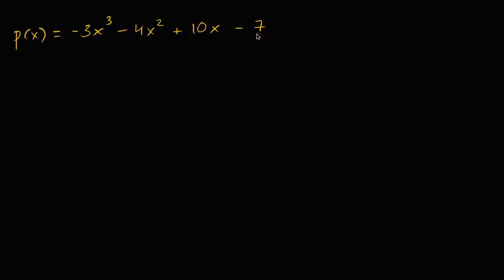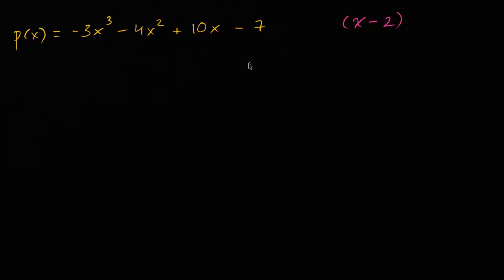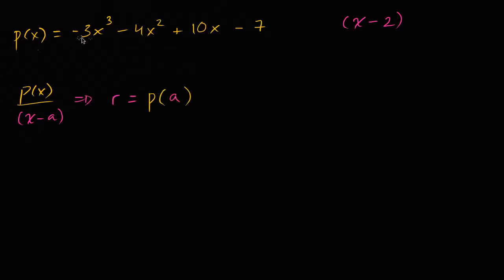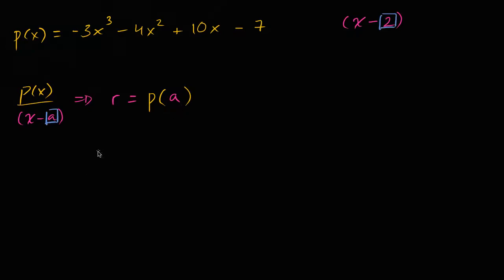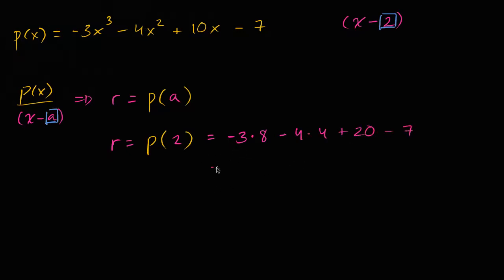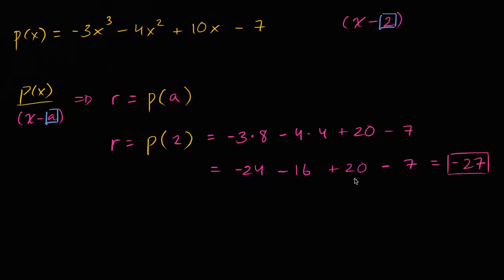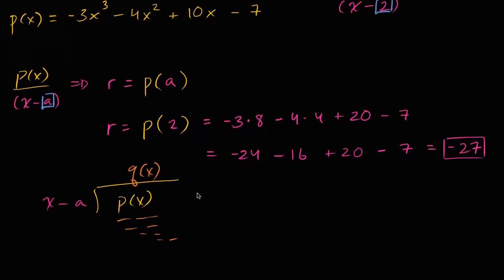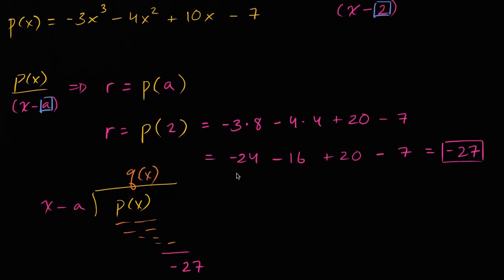Math Algebra II - Remainder theorem finding remainder from equation